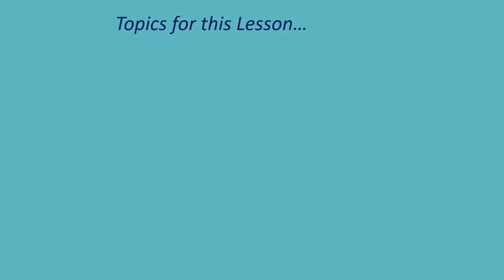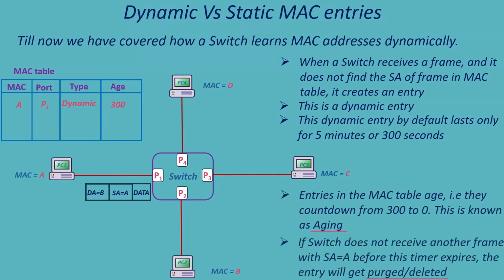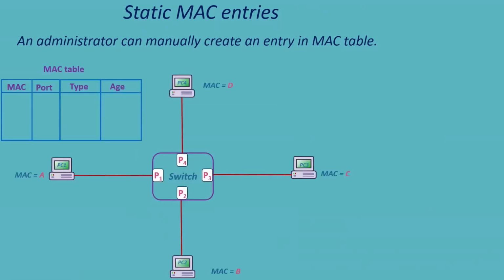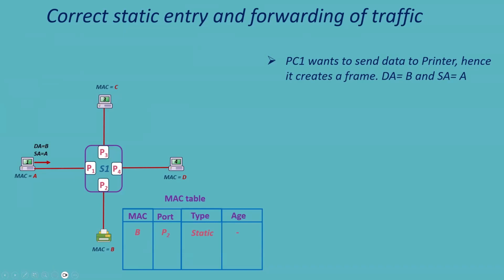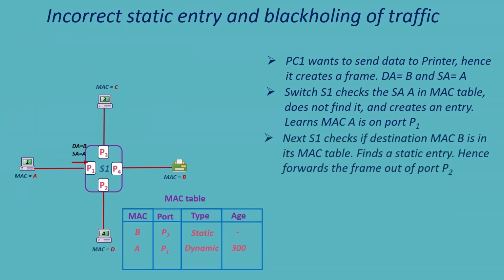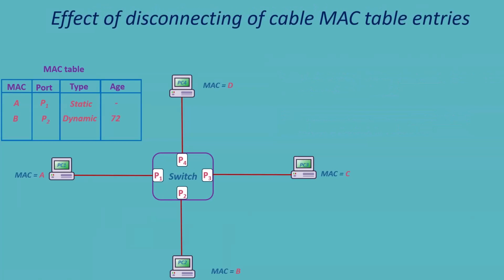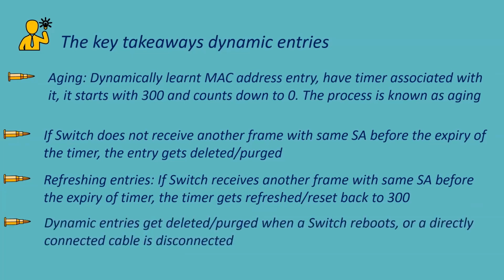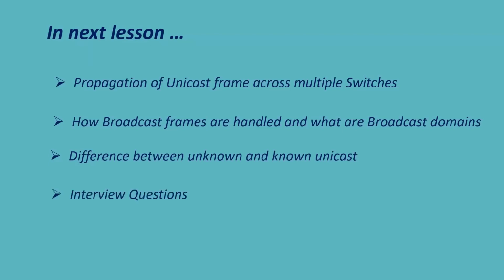Networking Basics: Lesson 4 Dynamic and Static MAC table entries, Blackholing of traffic